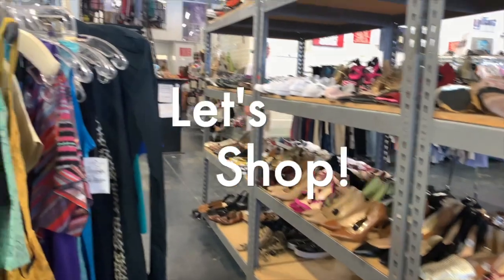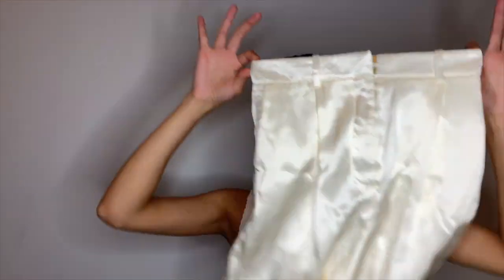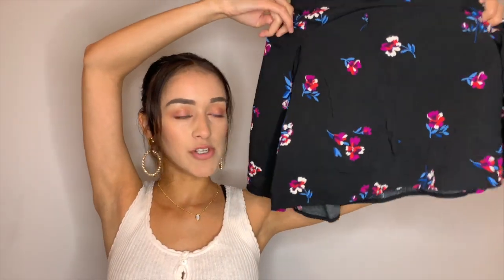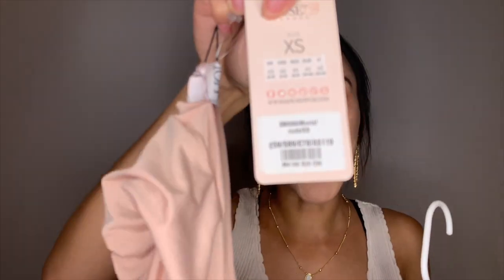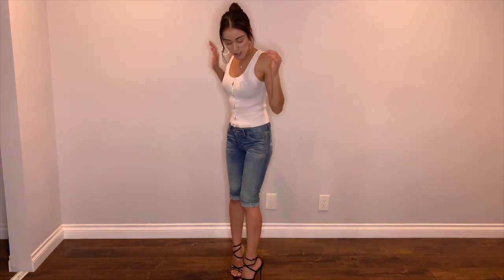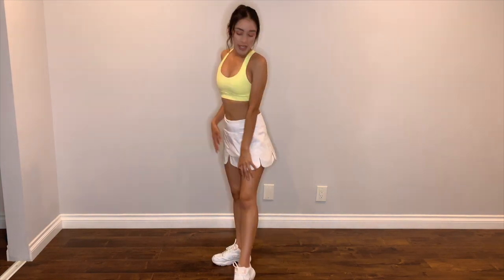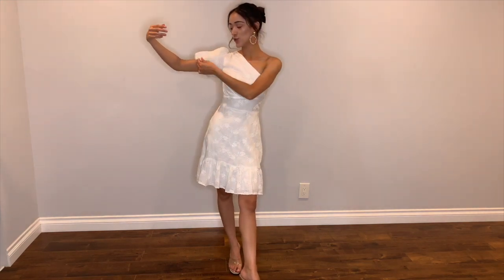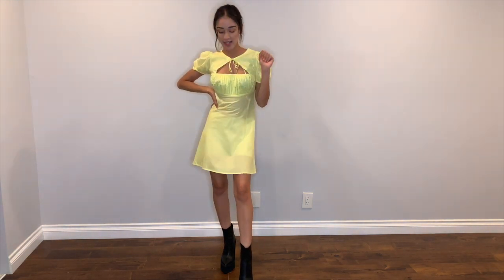Thrift Shop Summer Outfits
Hi beauties, I've created some summer outfits for you guys with all thrift shop finds!